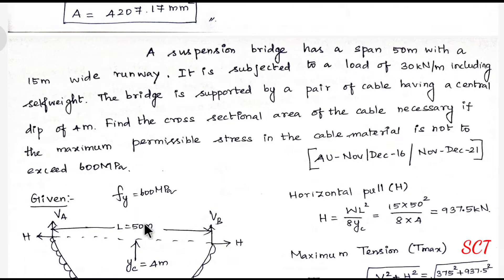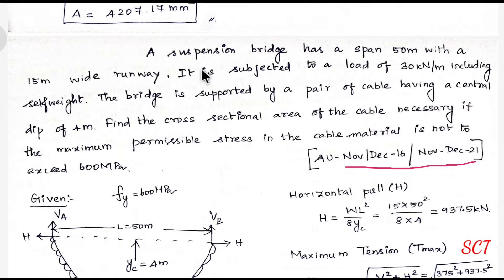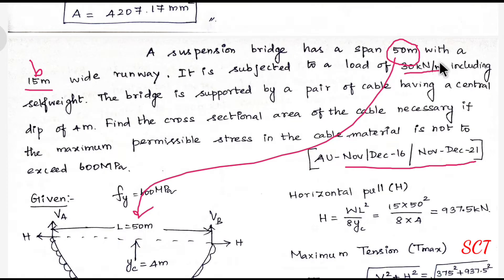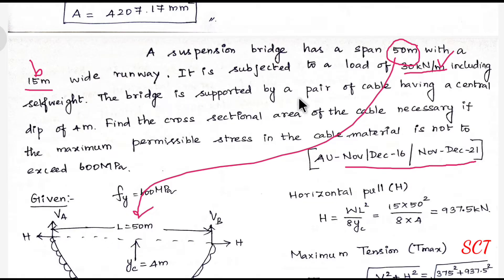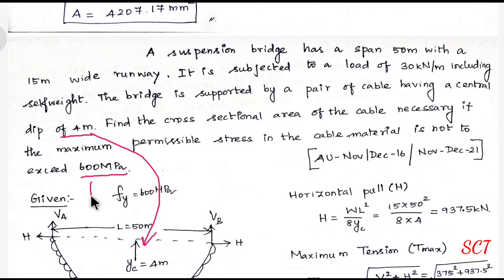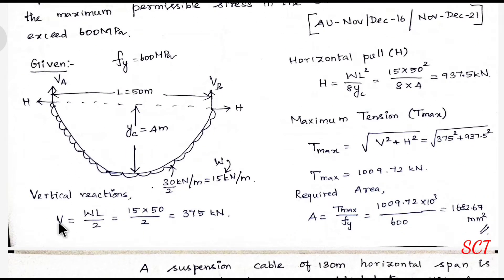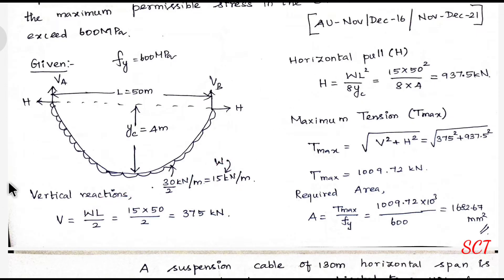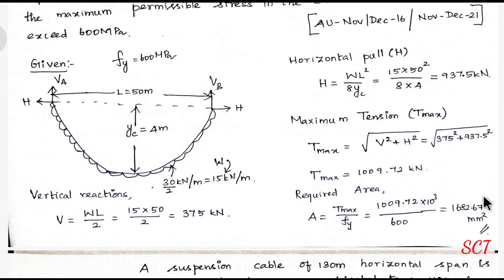cables and suspension bridges support at same level problem 2